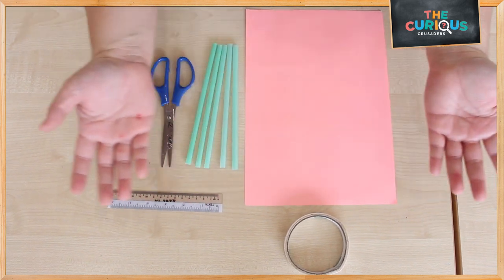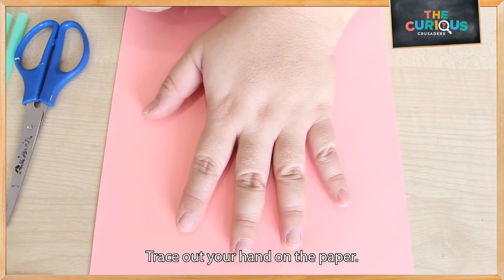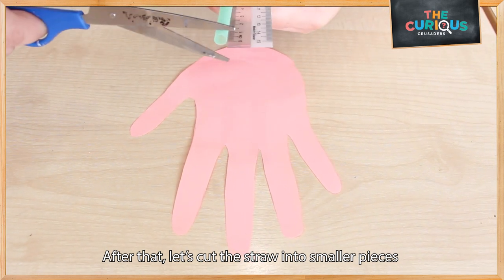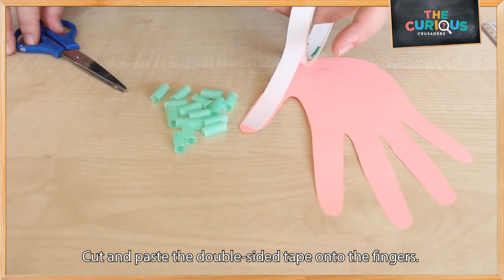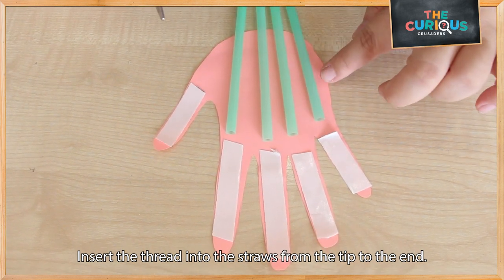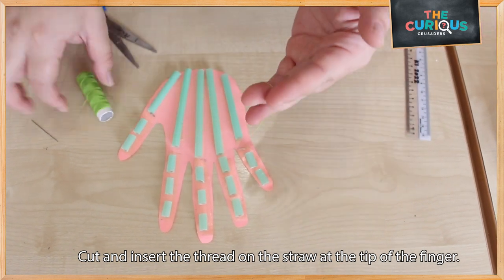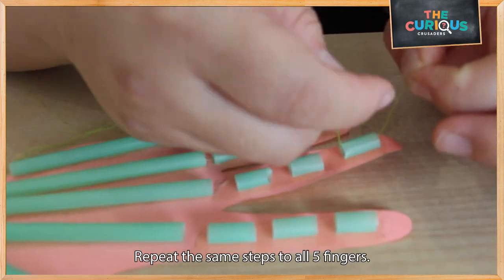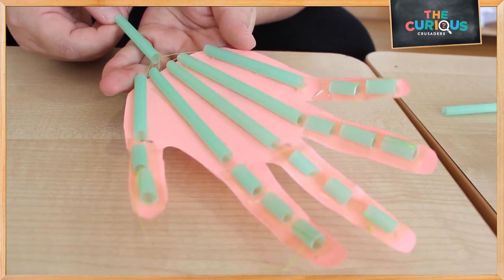DIY Robotic Hand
Make a cardboard robotic hand and watch how cool it looks when it moves.